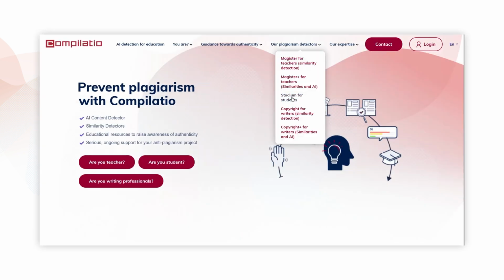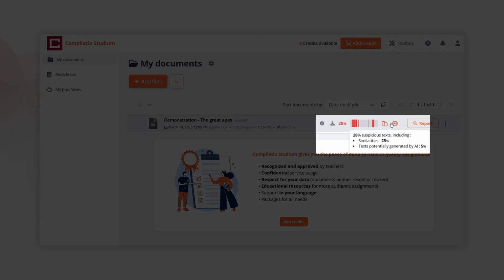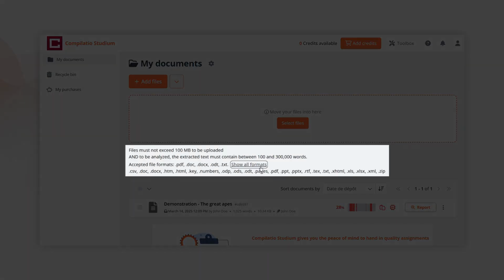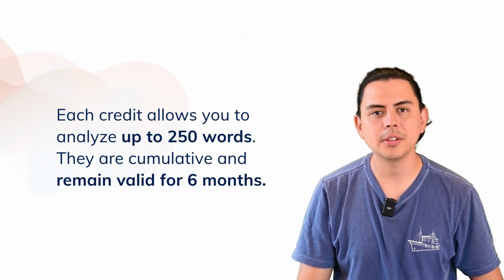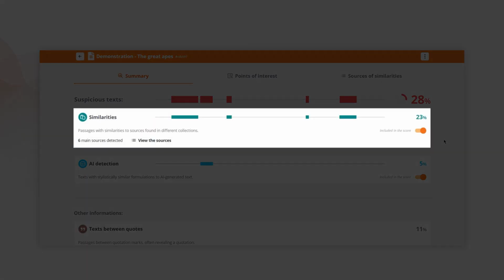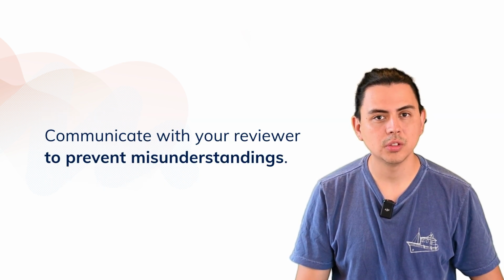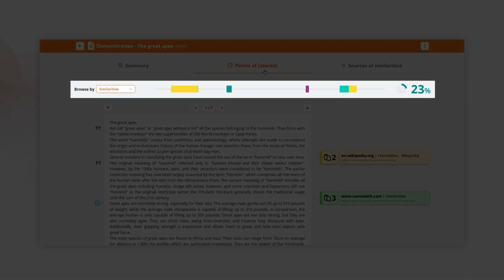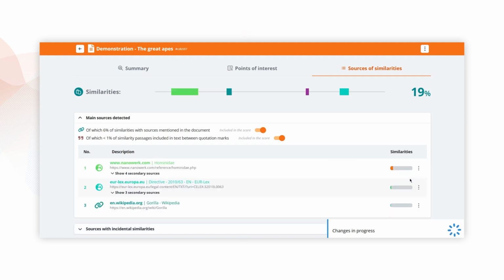Getting started - Compilatio Studium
Find out how to use Compilatio Studium to certify the quality of your assignment!
From account creation to document analysis, we explain it all!

Introduction 00:00
1. Creating an account and discovering the interface 0:14
2. Adding files 0:41
3. First three free sources 1:06
4. How credits work 1:15
5. The “Summary” page of the analysis report 1:41
6. The “Points of interest” page of the analysis report 2:24
7. The “Sources of similarities” page of the analysis report 2:46
Conclusion 3:27